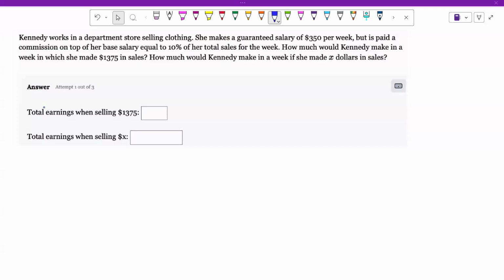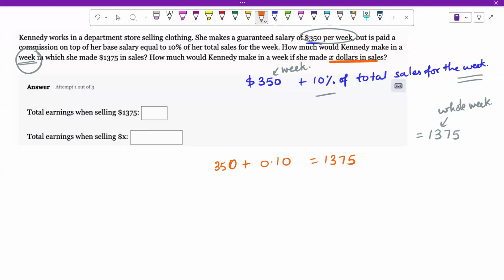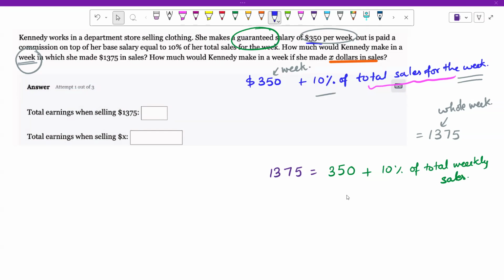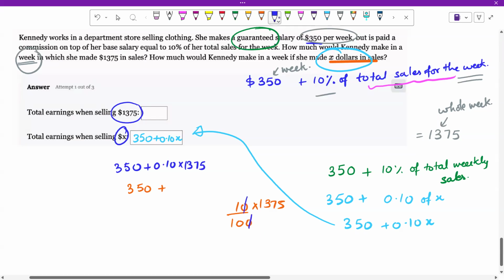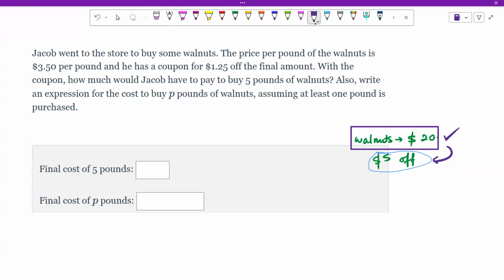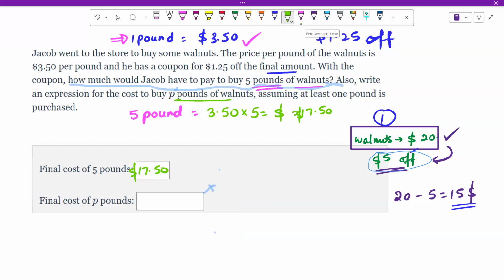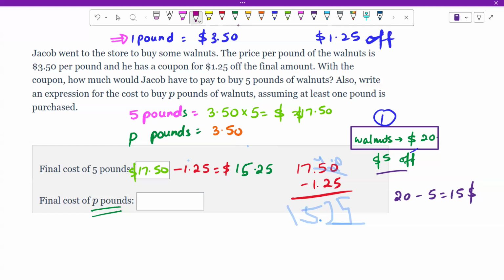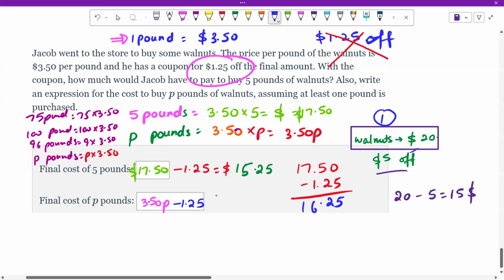Write Expression from Context (mx+b)